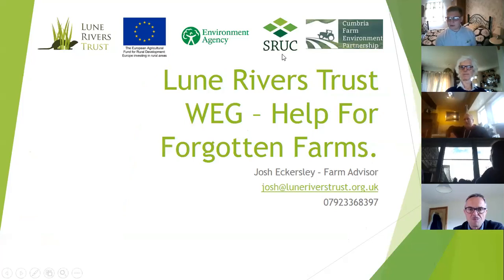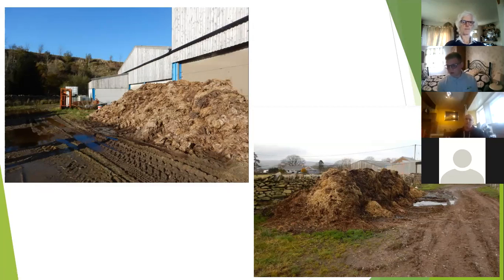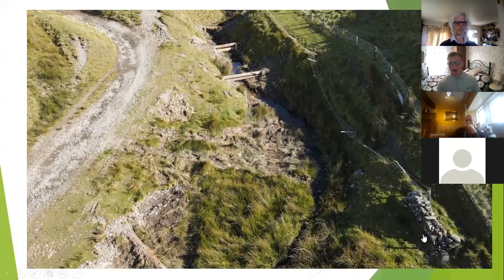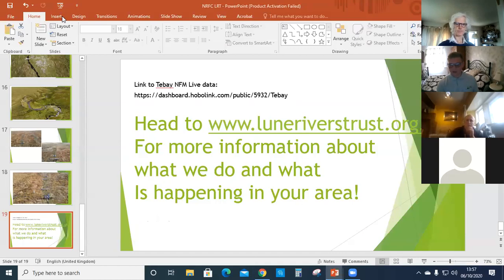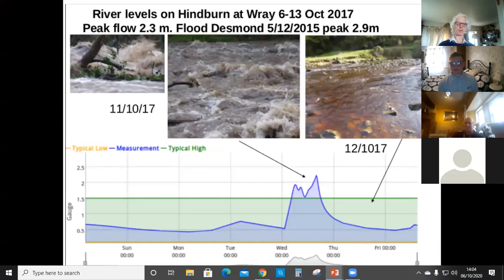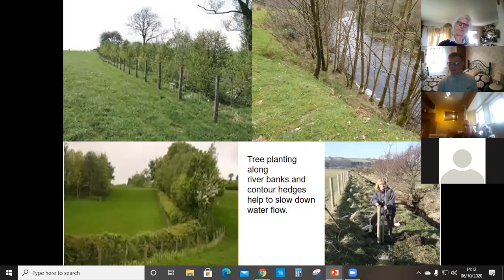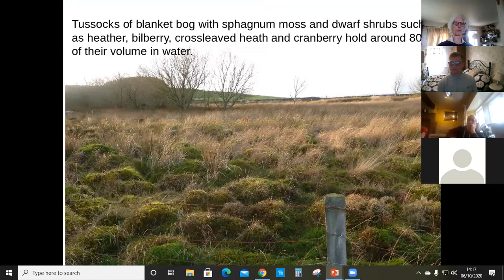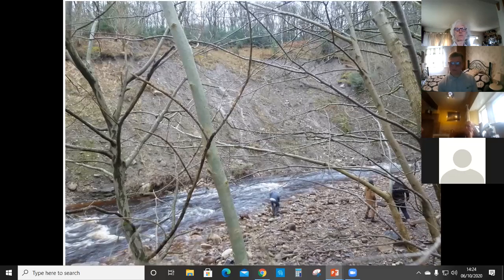NRFC 2020 - Natural Flood management and improving the headwaters of the River Lune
Hosted by the Lune Rivers Trust and local farmers.

This session will show a number of projects on the headwaters of the River Lune and how practical actions have been taken for Natural Flood Management and reducing pollution. This will help to empower other farmers to take action
Josh will talk about the work he has been doing on Forgotten Farms in the upper reaches of the Lune to improve water quality.

Tim will show a video of the work being done on Tebay common, how he has worked with other farmers to install leaky dams and how his excitement has built as he has seen them in action.

Stephen will talk about the his work on Botton Head Farm with check dams and contour soil aeration.

Rod will examine 4 landslips on Backsbottom farm and tell the stories of water flows and past events that caused them. This will give an understanding of how the water flows impinge on many farms.

Speakers/hosts:

Josh Eckersley is a farmer who also works with the Lune Rivers trust on Forgotten Farms in the upper reaches of the Lune to improve water quality.

Tim Winder is a farmer from the Tebay area who is actively involved in promoting Natural Flood Management on Tebay common and works with other farmers in the area.

Stephen Taylor is a farmer at Botton Head Lowgill who has started to implement Natural Flood Management on the farm incuding check dams and contour soil aeration.

Rod Everett has over 60 years of living at Backsbottom farm, has experienced many floods and has recently set up a Natural Flood Management educational trail as part of a wider project working with neighbouring farmers to reduce flooding.